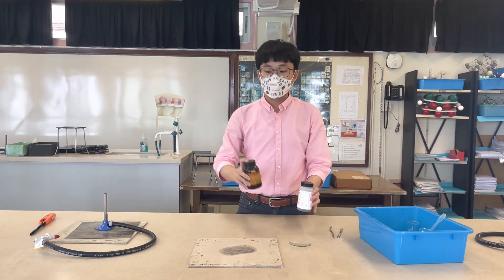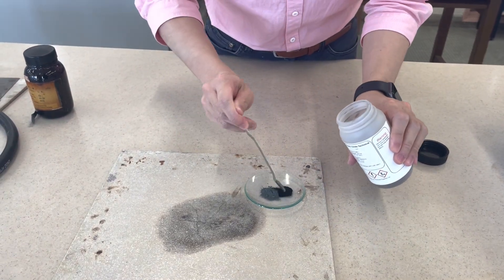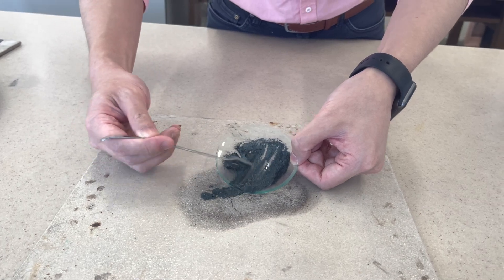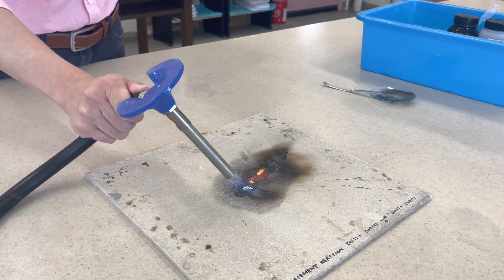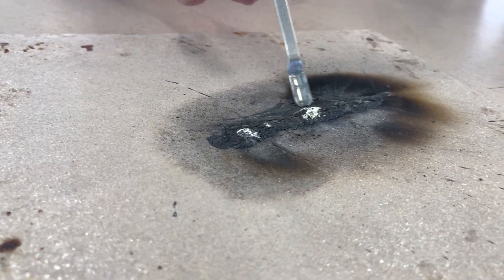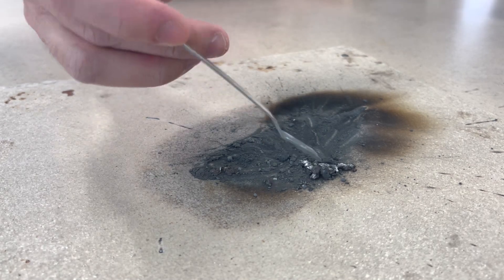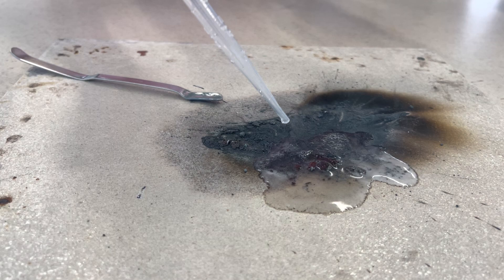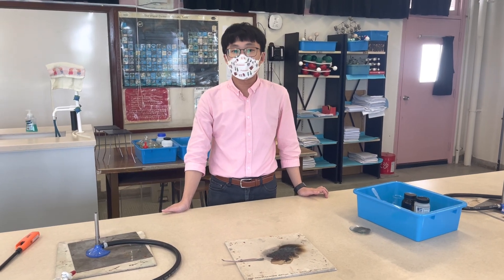Solid state displacement reaction between zinc powder and copper(II) oxide powder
For my beloved 4M1 and 4M2 girls.